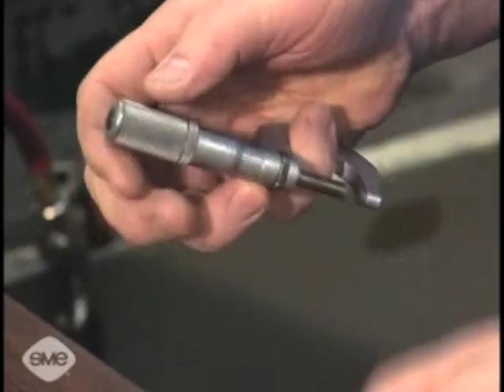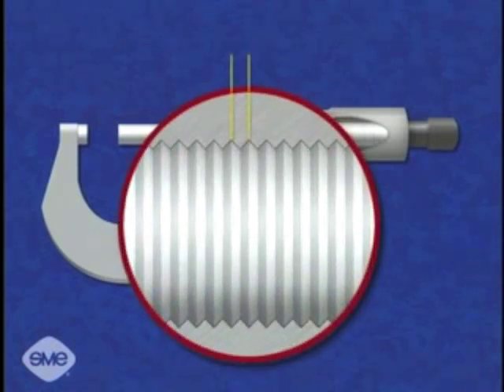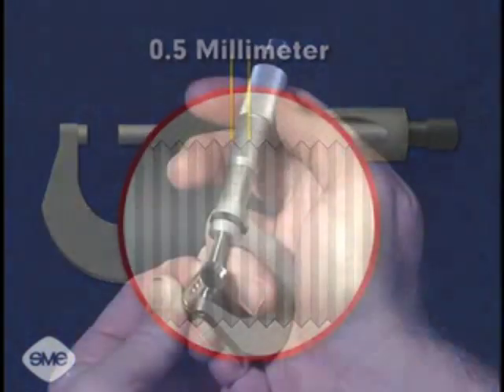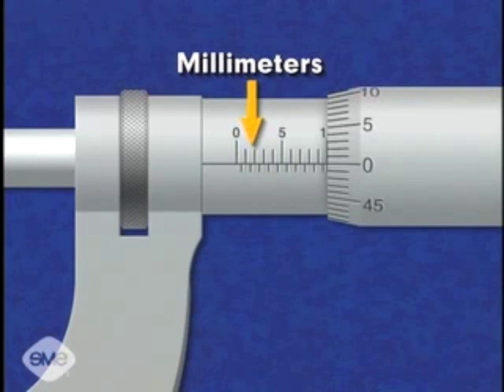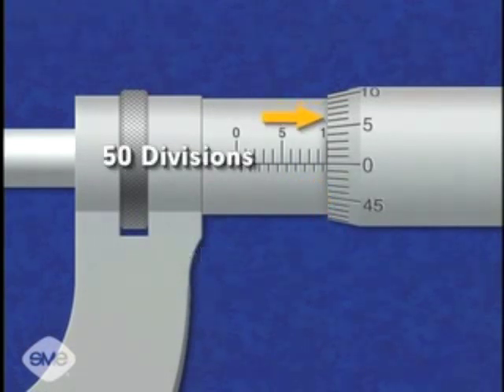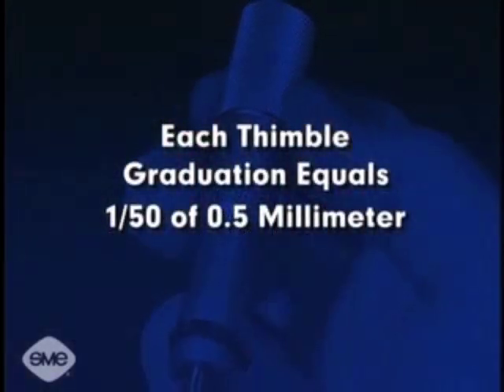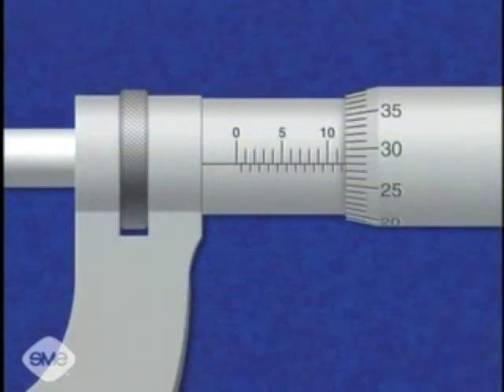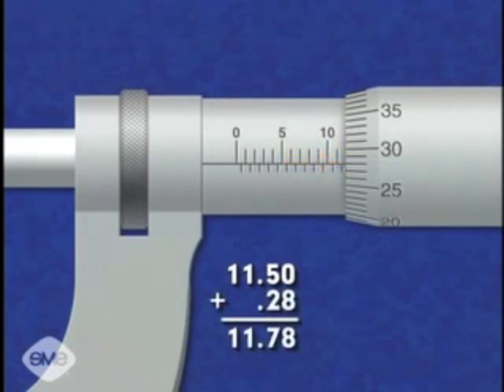Inspección Visual - Uso del Micrometro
Uso del micrometro